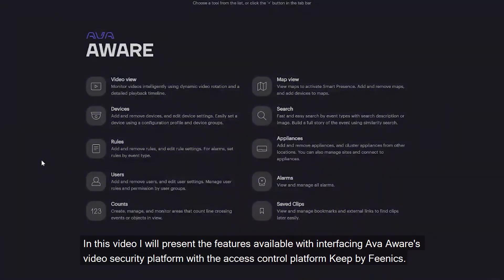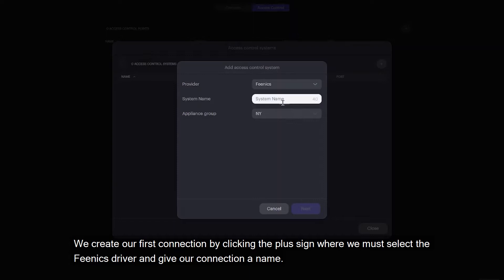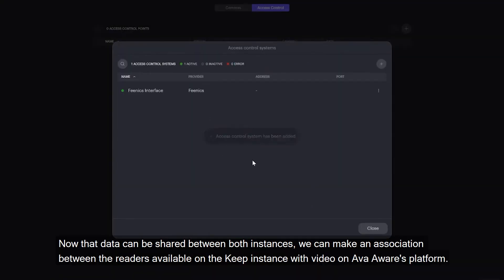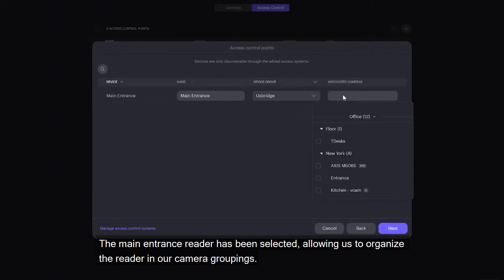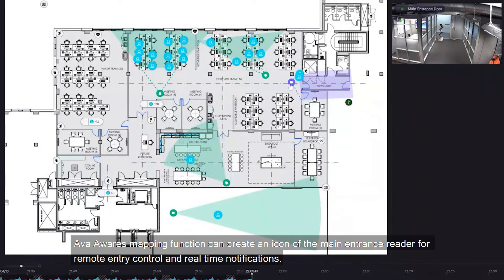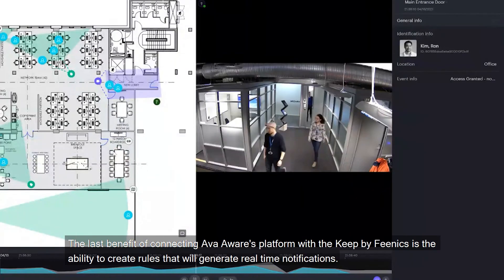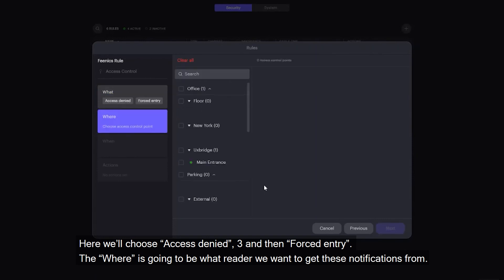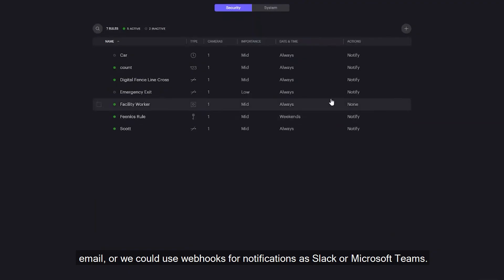Ava Aware video management system and Keep by Feenics access control integration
Integrate the Feenics Keep access control system and the Aware video management system to ensure proactive security and uninterrupted monitoring of access points.

Stay in touch with TeamAva